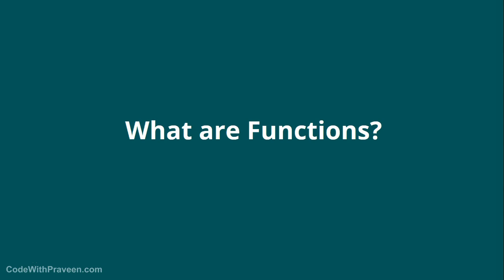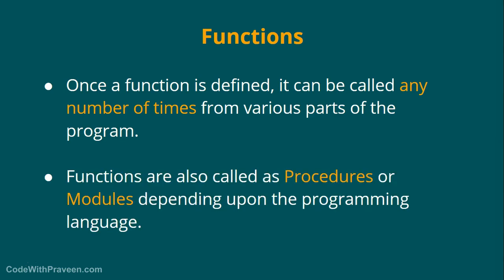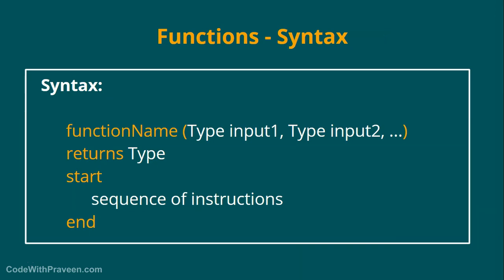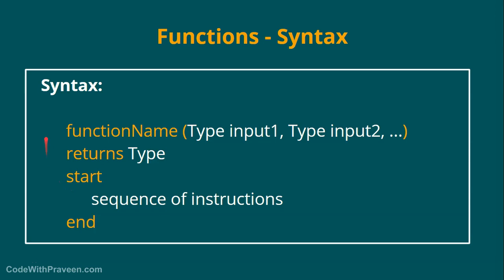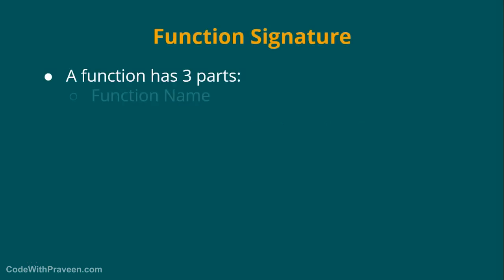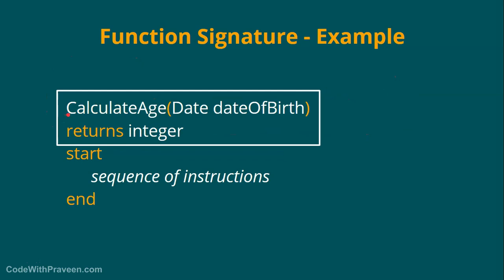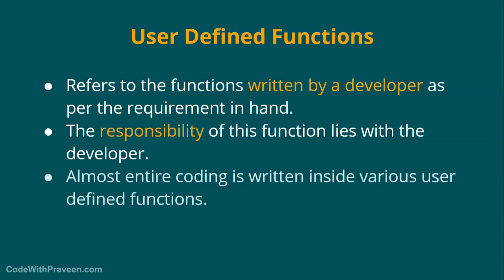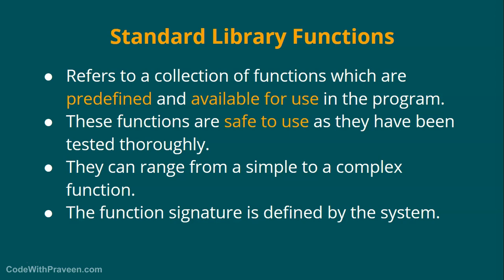Fundamentals of Programming Languages #6 | Understanding Functions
Learn the fundamentals of programming languages applicable to any language. In this video, you are introduced to functions & their types.

This video is part of the course “Fundamentals of Programming Languages for Beginners”, a guide to learn the foundations of coding for beginners for starting a programming career.

Topics covered in this video:
What are Functions?
What is Function Signature?

What is CodeWithPraveen?
Code With Praveen is an online space where I teach programming concepts to the students who wish to learn programming in a simpler manner.
You will be able to learn programming concepts, programming tutorials, and blog articles which will take you from a beginner to a proficient programmer